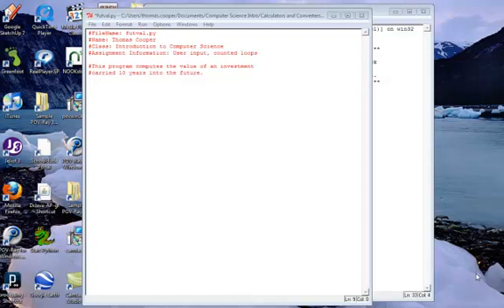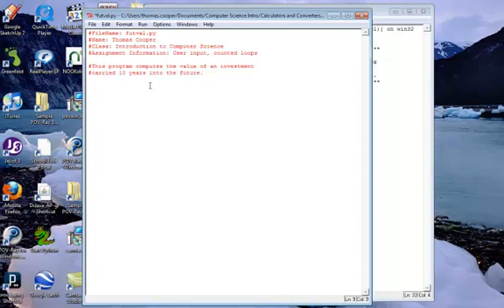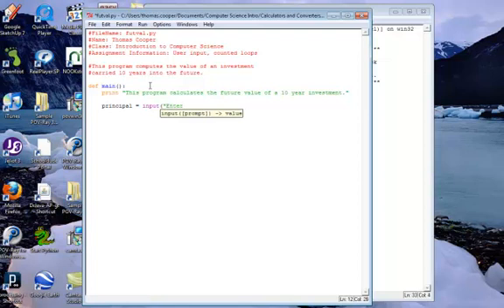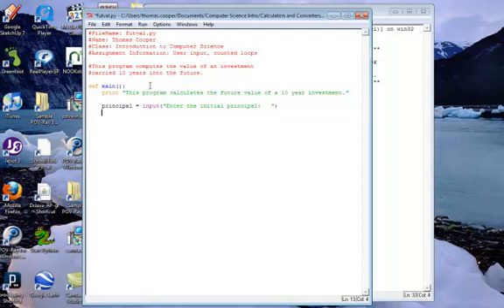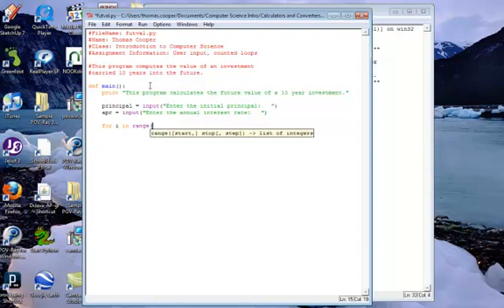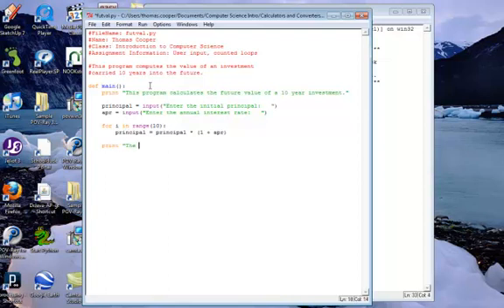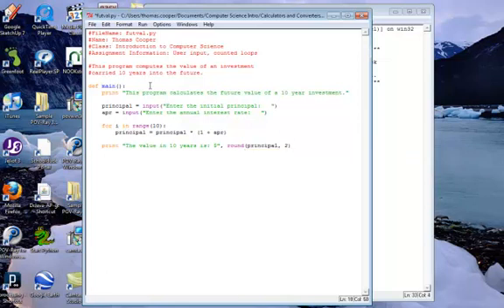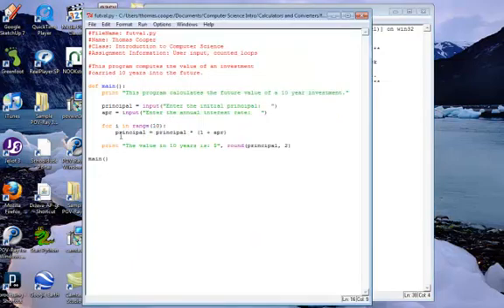Python Calculators and Converters - Future Value - Part I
This tutorial will demonsrate how to use a control structure, such as a counted loop, to calculate the value of an initial investment out 10 years.